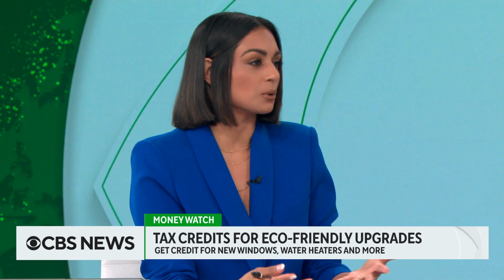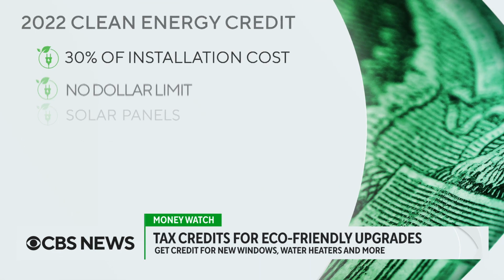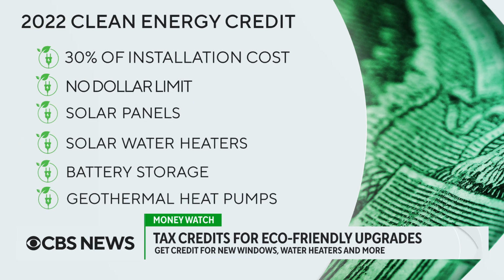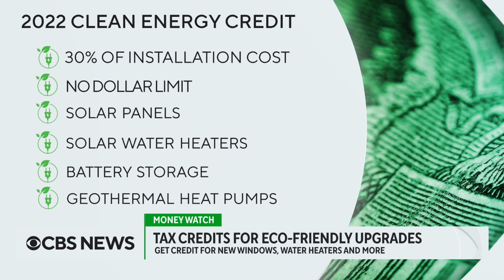Eco-friendly home improvements can save money this tax season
Alicia Jegede, a CPA and founder of New Gen Financial Planning, breaks down the tax credits homeowners can receive from making energy-efficient home improvements.